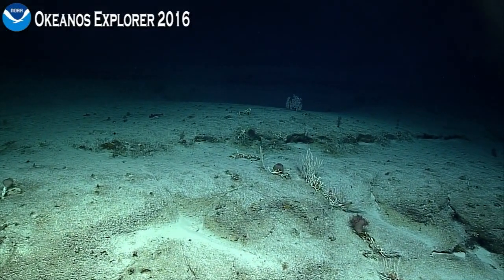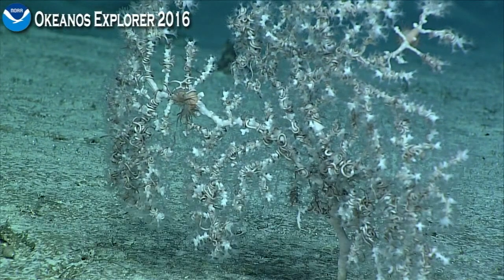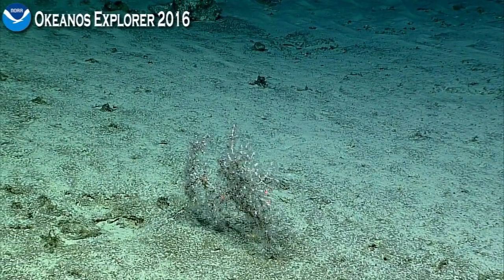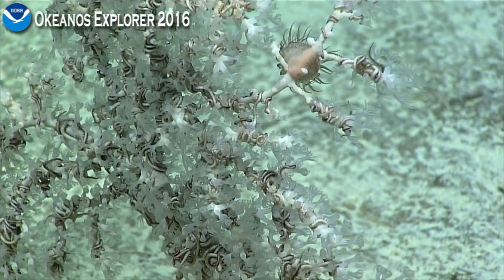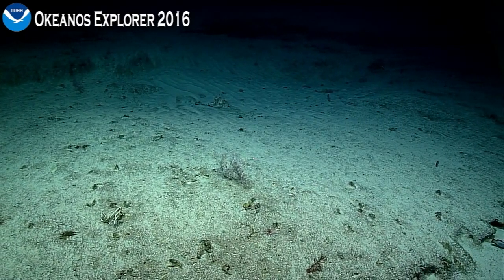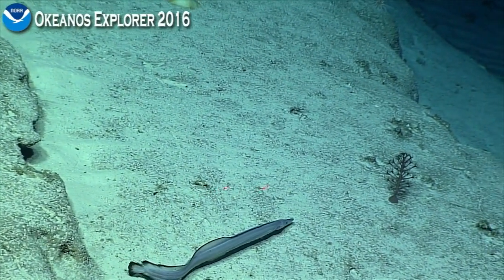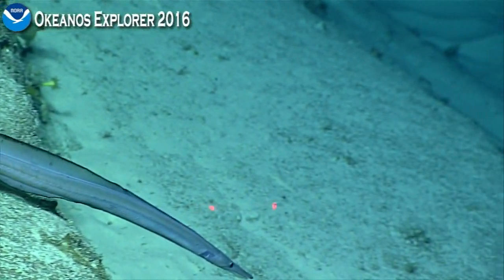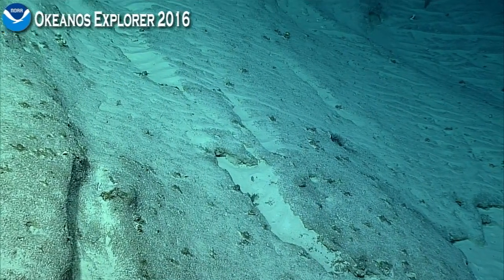Okeanos Explorer Video Bite: Octocoral has a severe case of Brittle Star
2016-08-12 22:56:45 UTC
E. Wake Island

ROV Deep Discoverer observes an Octocoral with a massive amount of brittle stars and an eel.